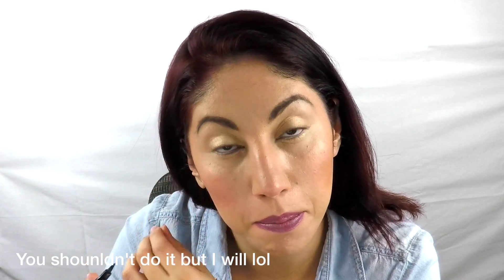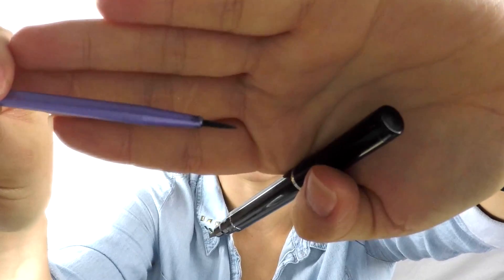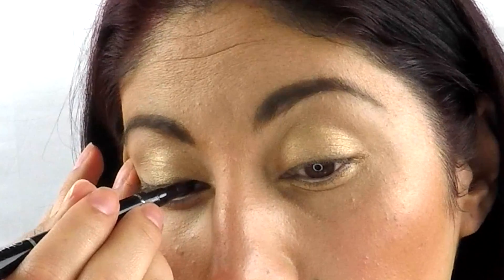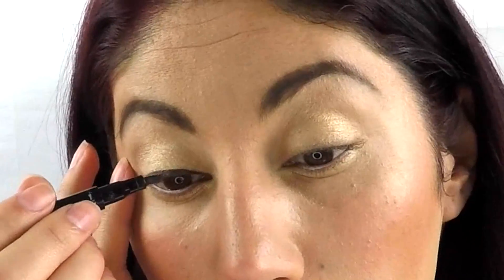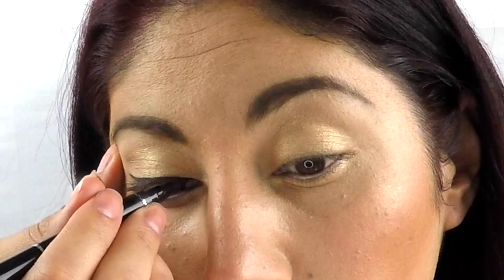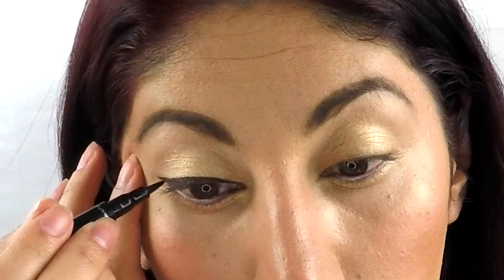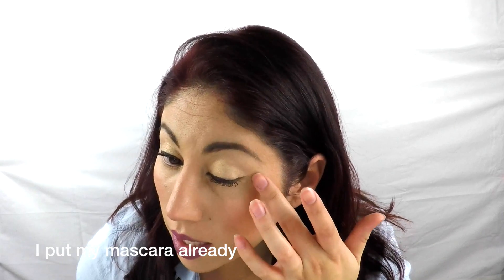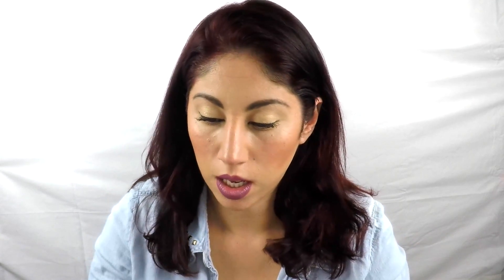How to: Do Your Liquid Eyeliner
Here is my, How to do your liquid eyeliner. This video was requested so I hope you guys like it!!! Love yah xoxo!